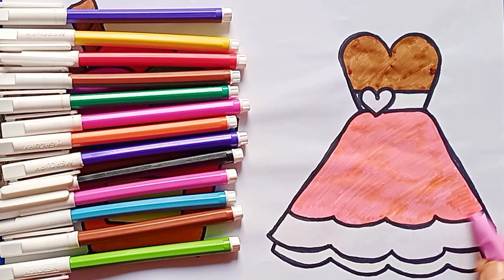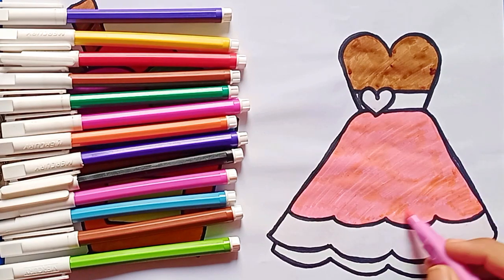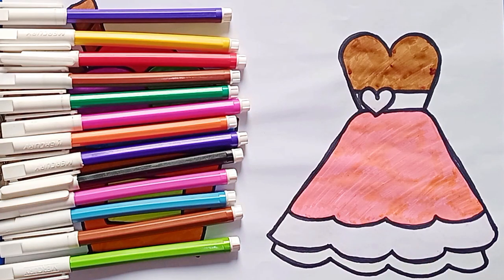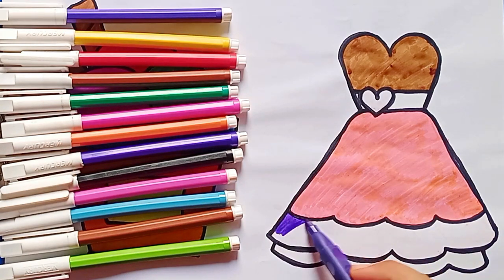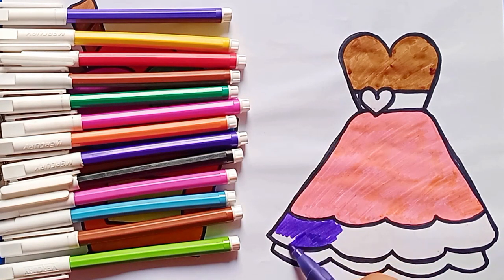Cute dress👗Drawing,painting and coloring for kids|Toddler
How to draw a cute dress👗 for kids/dress dresses youtube drawing painting colorful ❤💛💚💙💜